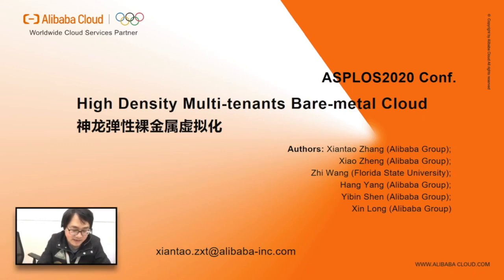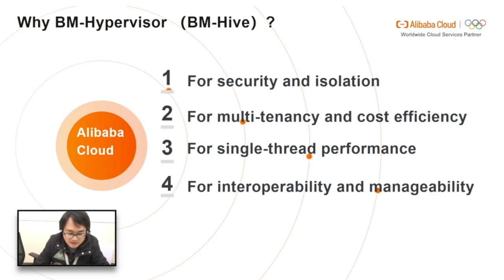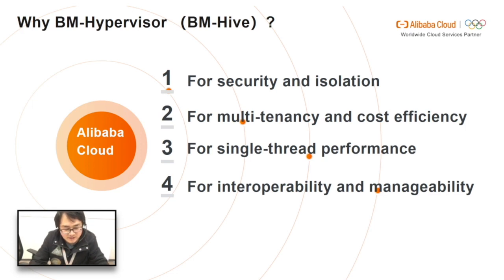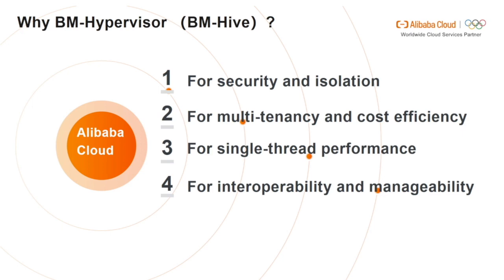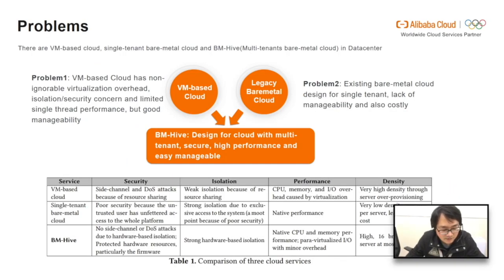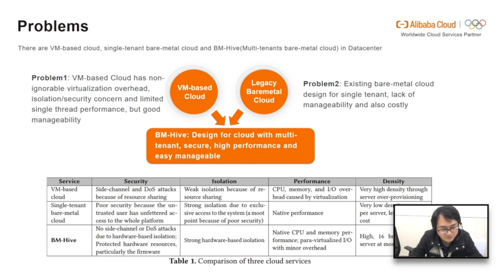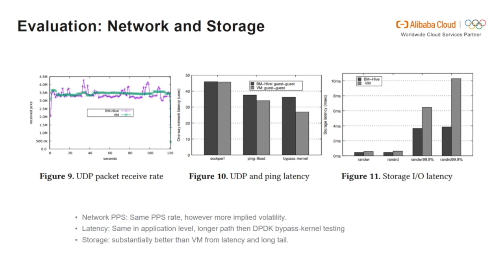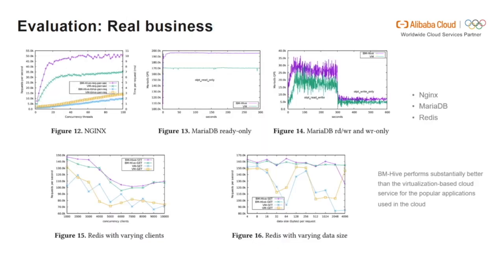ASPLOS'20 - Session 6A - High-density Multi-tenant Bare-metal Cloud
Session 6A: Datacenter/cloud power/performance — Managing the beast.

Title: High-density Multi-tenant Bare-metal Cloud
Presented by: Xiao Zheng (Alibaba Group)
Authors: Xiantao Zhang (Alibaba Group); Xiao Zheng (Alibaba Group); Zhi Wang (Florida State University); Hang Yang (Alibaba Group); Yibin Shen (Alibaba Group); Xin Long (Alibaba Group)